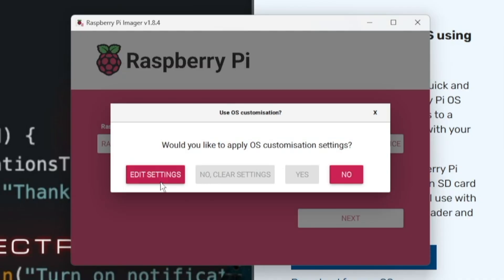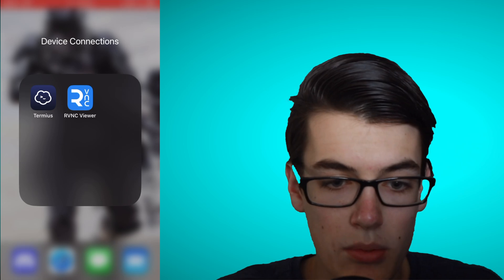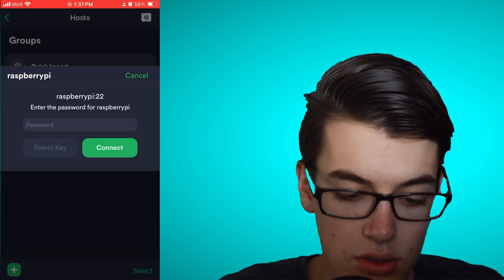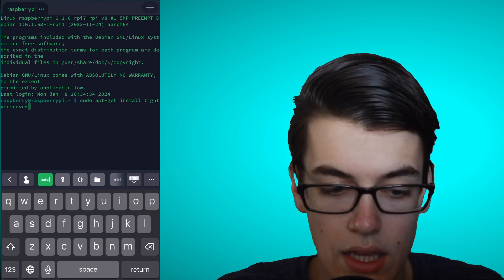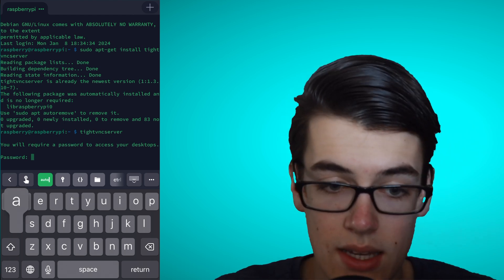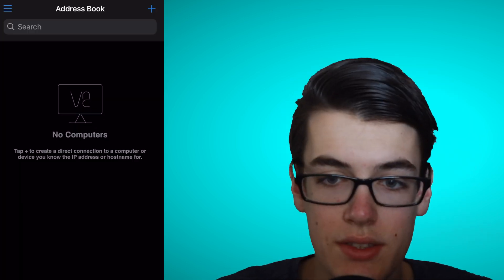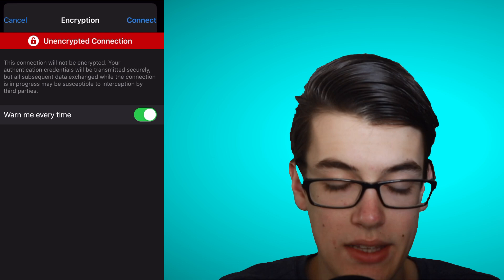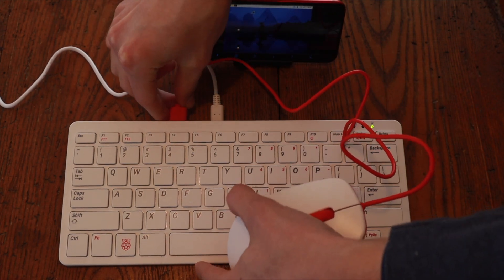Use iPhone as a MONITOR for Raspberry Pi FREE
Let's use our iPhone as a monitor for our Raspberry Pi! It's also easy and free, so SUB. Dew it👇

COMMANDS:
sudo apt-get install tightvncserver
tightvncserver